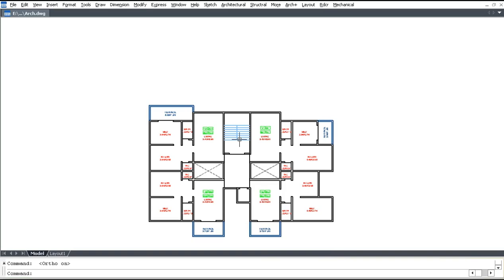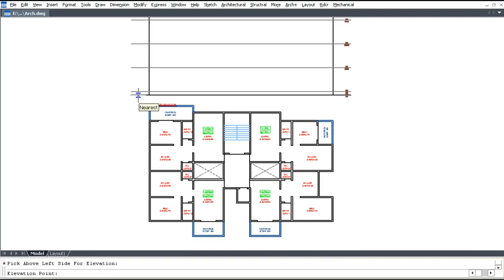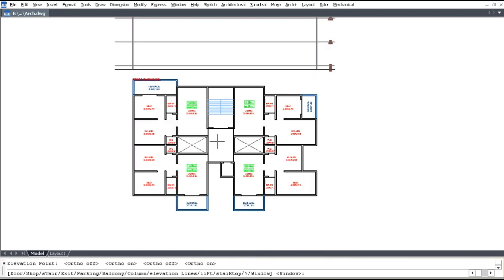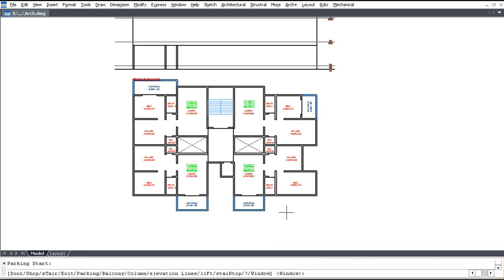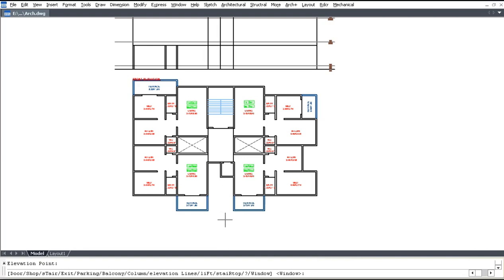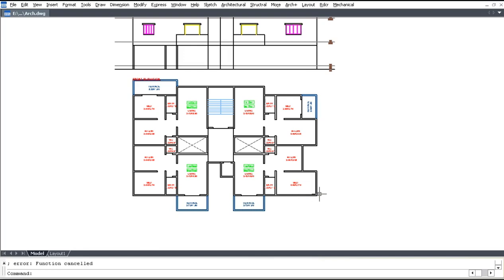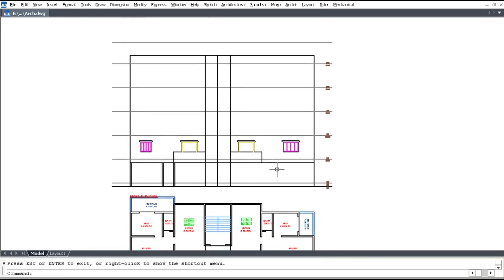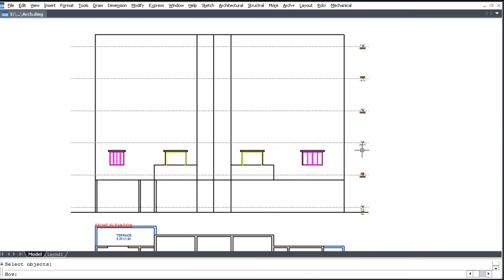RcadExpress Auto Building Elevation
Advance CAD Software